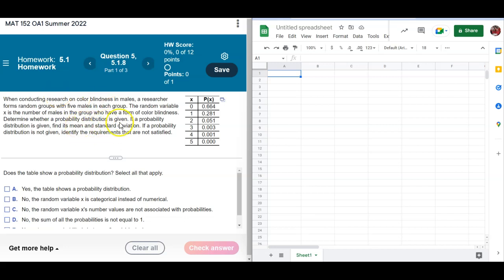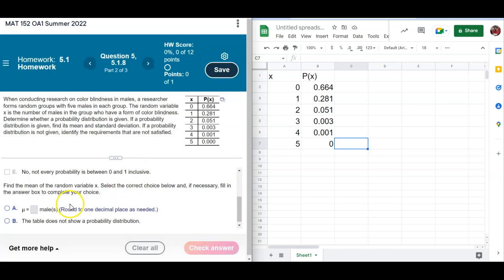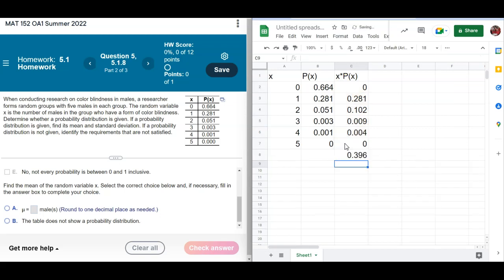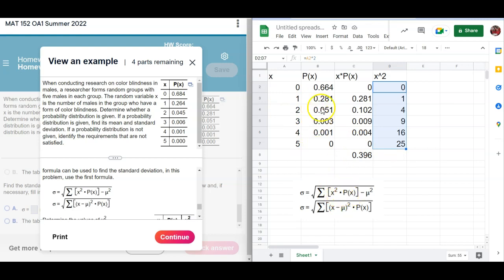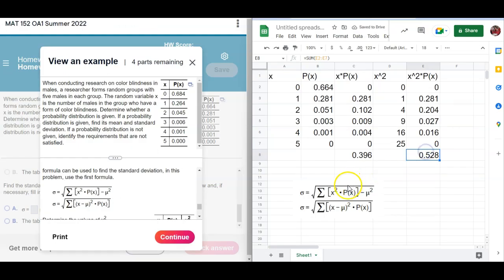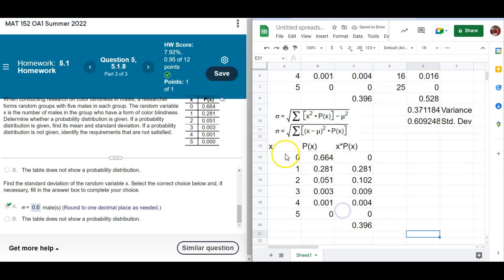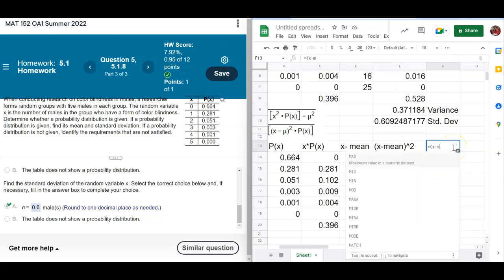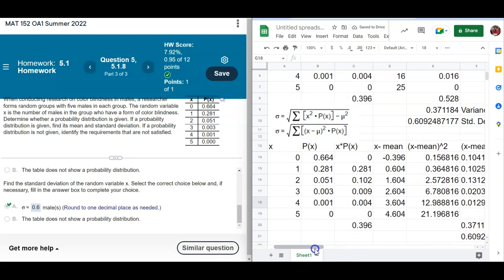MAT 152 5.1.8 HW Example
Finding the mean and standard deviation of a discrete random variable given the probability distribution